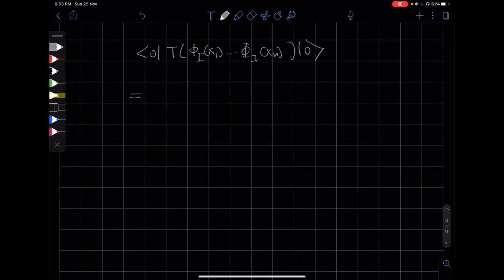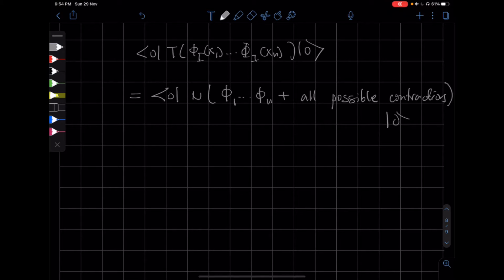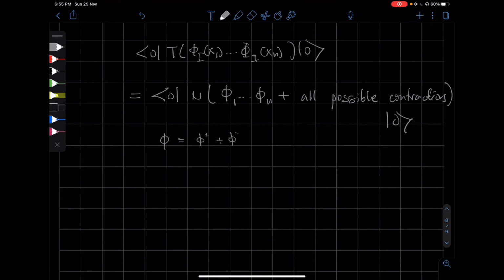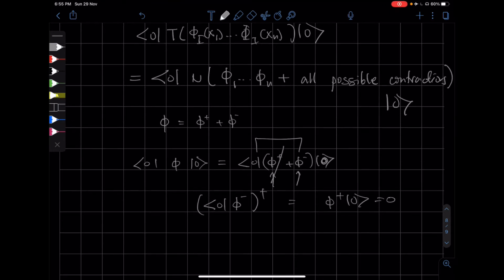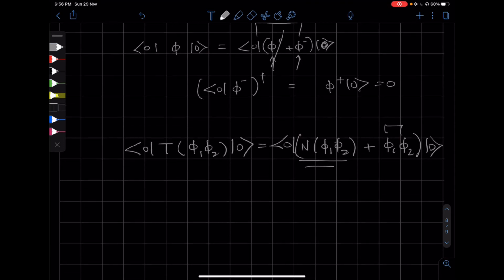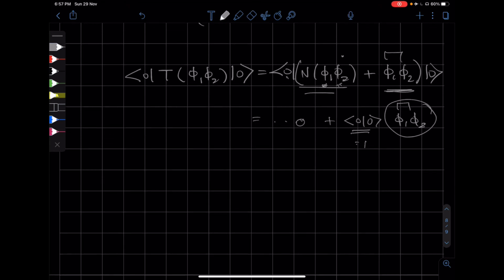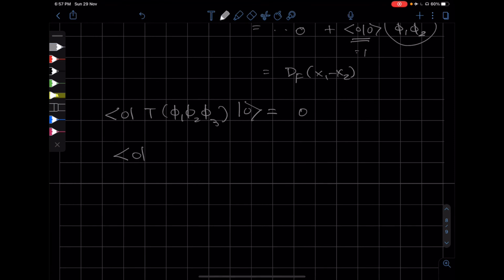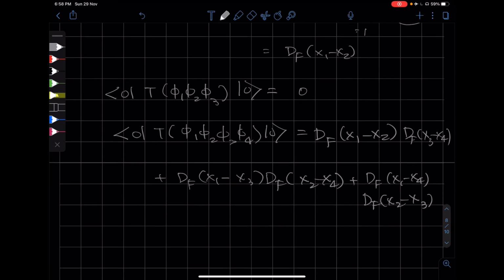QFTL9V4: VEV of Time Ordered Products